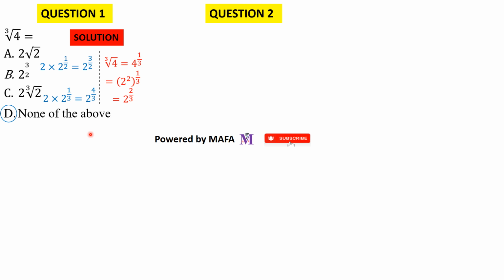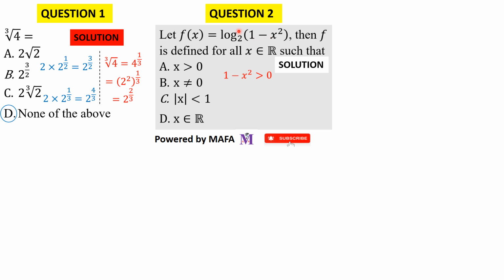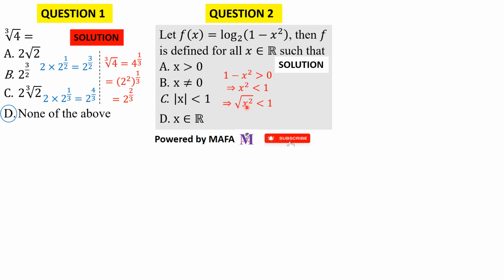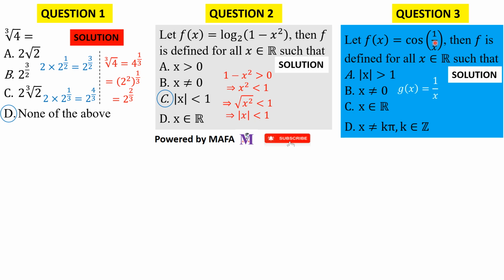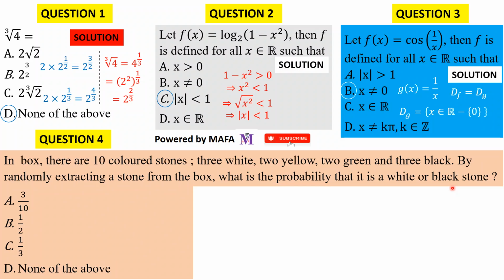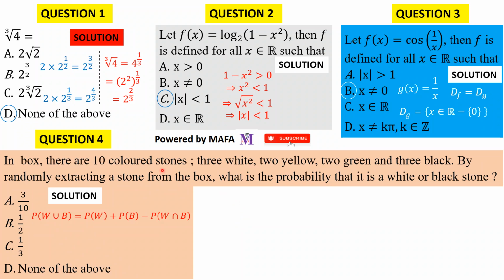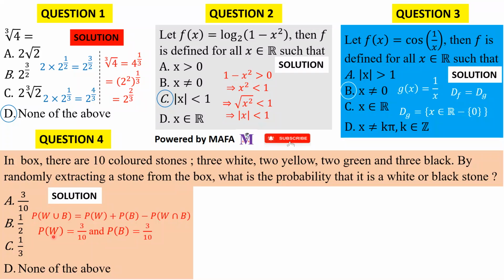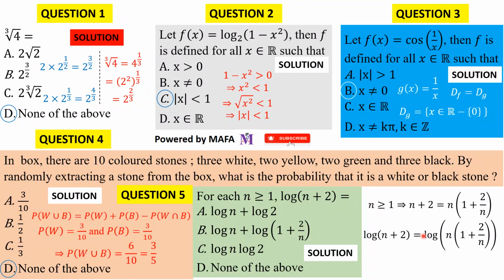MENG Public Works yde 2021 Q1 to Q5 (maths)